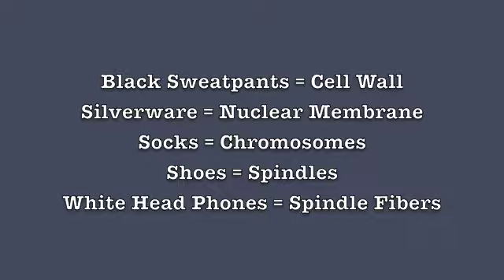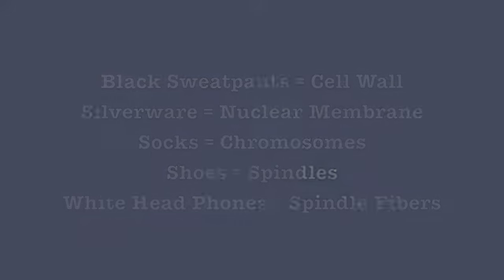Fun with Mitosis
Mitosis explained through the use of everyday objects.